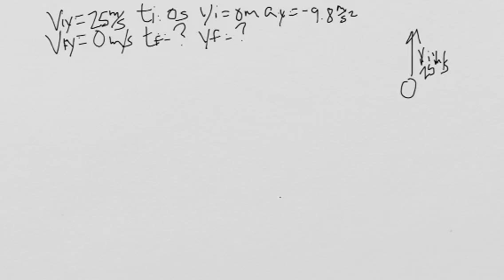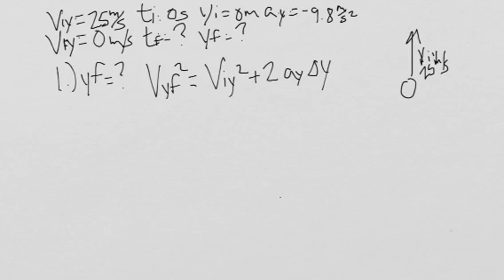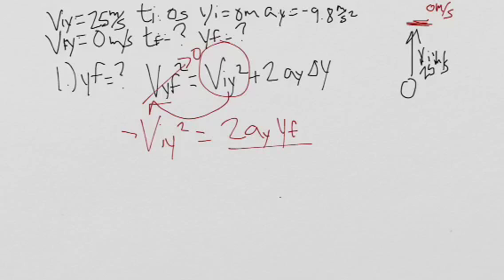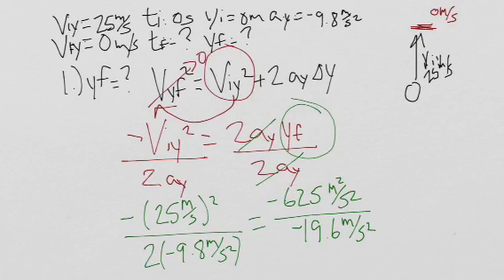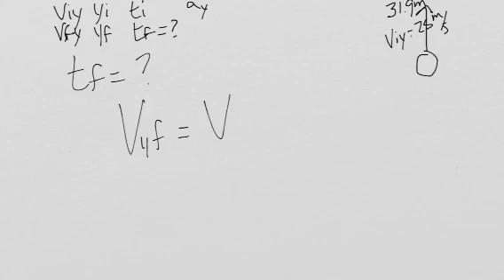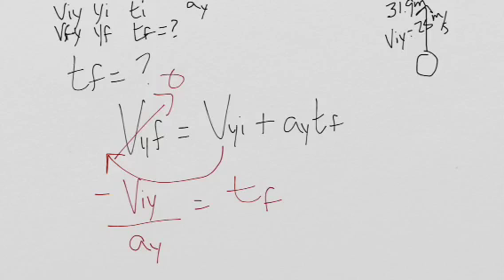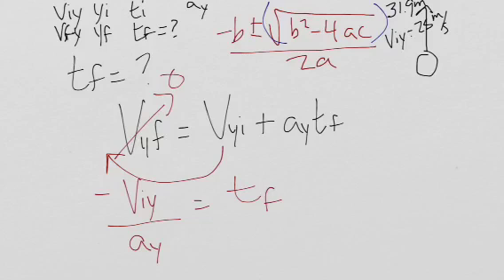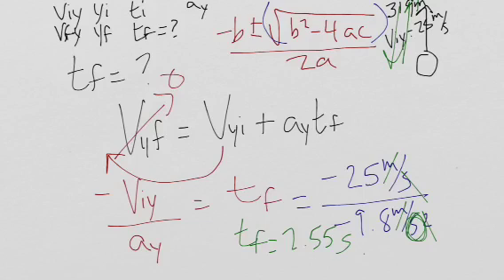Physics: Free fall